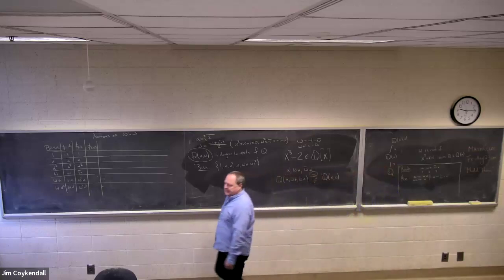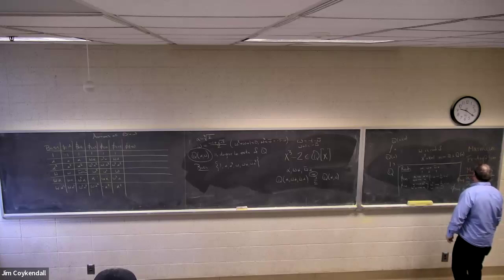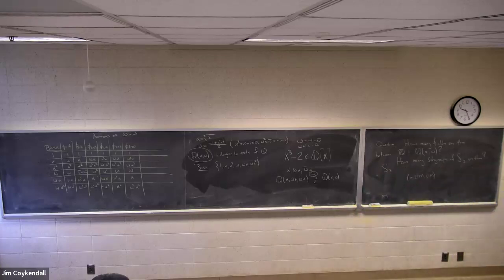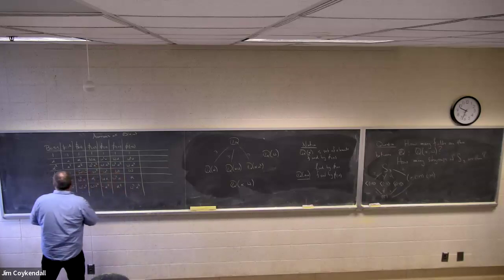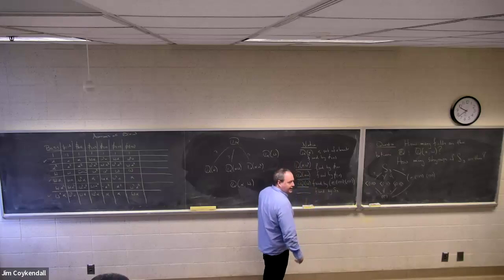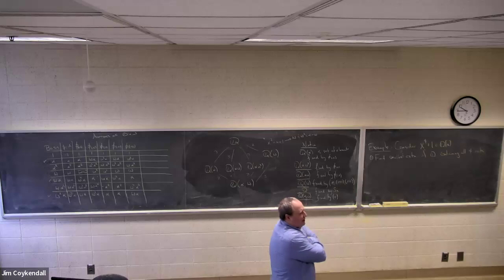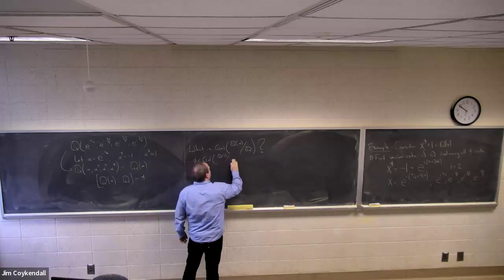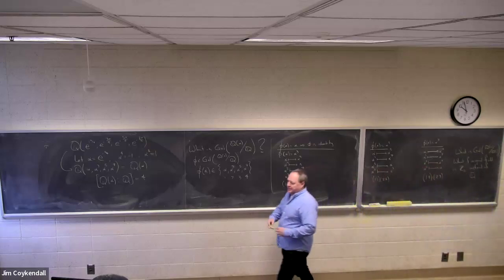Math 8520, 3/5/2025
An in depth look at the automorphisms of the field F that contains the rational numbers and the roots of the polynomial x^3-2. We also consider the field over the rationals containing the primitive eighth roots of 1. We only do a couple of examples, but it is a deep dive and should give some valuable insights to how Galois theory works (to be formally discussed later).